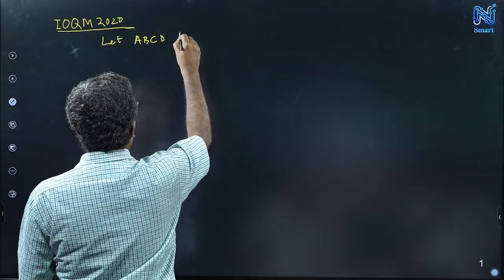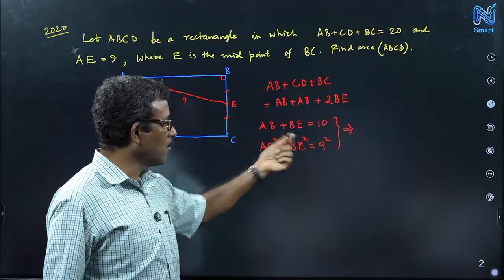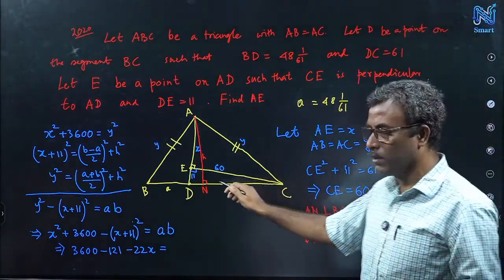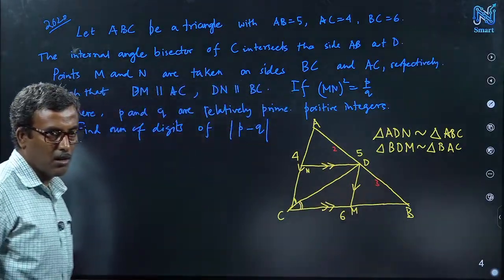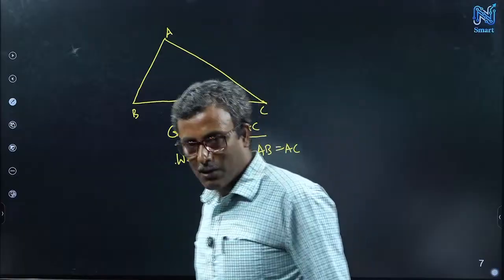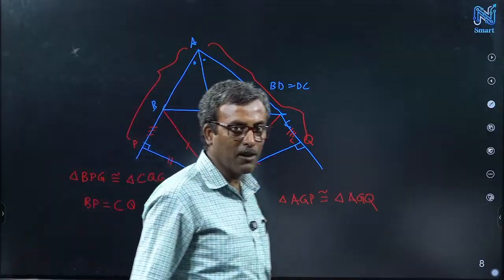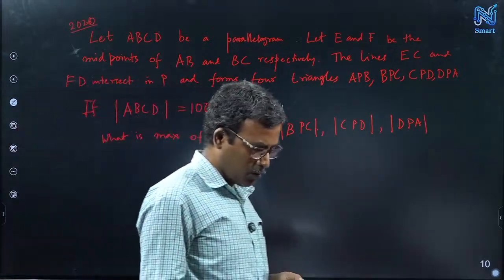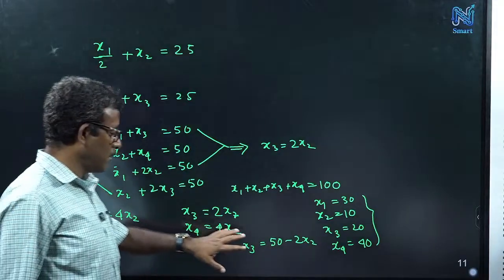Mensuration for IOQM 2026 | Important Concepts & Solved Problems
🚀 Master Mensuration for IOQM 2026! 🚀

In this session, we dive deep into the essential concepts of Mensuration specifically designed for the Mathematical Olympiad (IOQM 2026). We cover everything from area and volume of 2D & 3D shapes to complex Olympiad-level problems that will sharpen your geometry skills.

📌 What you’ll learn in this video:

Key formulas and theorems for IOQM Mensuration.
Step-by-step solutions to previous year and practice problems.
Pro-tips for solving geometry questions quickly.

At Nsmart, we believe that every student deserves access to high-quality education, regardless of their location. Whether you are aiming for a seat in a top IIT, dreaming of wearing a white coat via NEET, or building a strong academic foundation in school, we are here to guide you every step of the way.

What we offer on this channel:
🔹 JEE Main & Advanced: Comprehensive physics, chemistry, and math lectures, previous year paper (PYQ) discussions, and rank-boosting strategies.
🔹 NEET UG: Concept-focused Biology, Chemistry, and Physics sessions designed to help you master the NCERT and excel in the medical entrance exam.
🔹 Foundation (Class 8-10): Building the core concepts needed for NTSE, Olympiads, and early competitive exam readiness.
🔹 Expert Guidance: Tips on time management, productivity hacks, and exam-day strategies from India’s top educators.

Why Choose Nsmart?
✅ Interactive Learning: Simplified explanations for complex topics.
✅ Proven Results: Trusted by over 15 million students across India.
✅ Holistic Support: From daily live classes to 24/7 doubt-solving, we ensure no question goes unanswered.
✅ Hybrid Presence: With 100+ offline centers in cities like Kolkata, Indore, Bhopal, and more, we bridge the gap between digital and physical learning.

Start your journey toward academic excellence today!